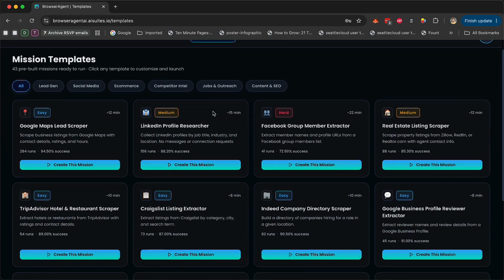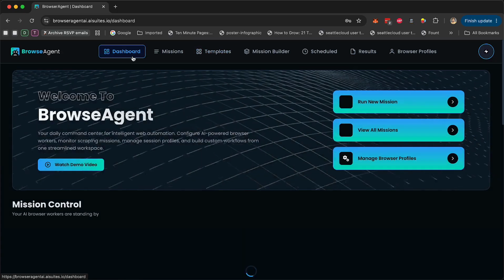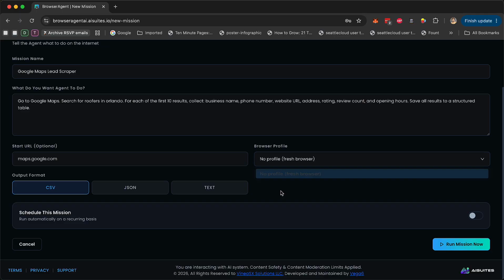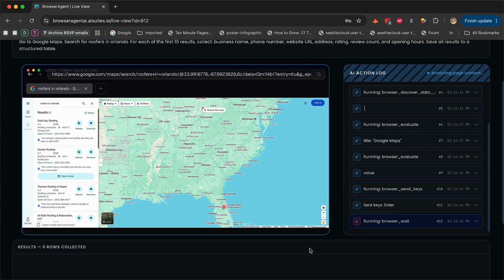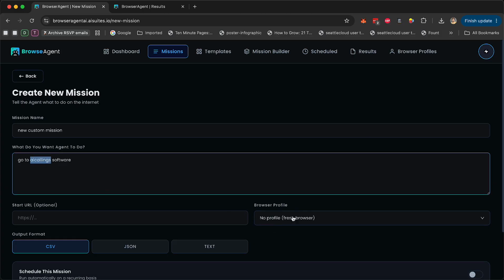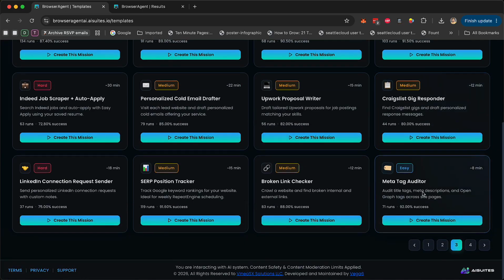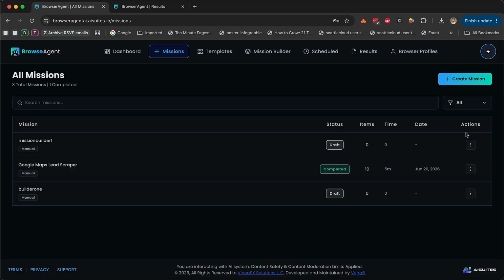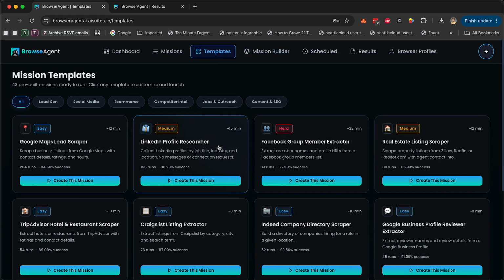BrowserAgent Demo Video